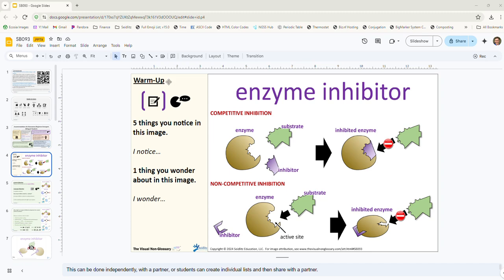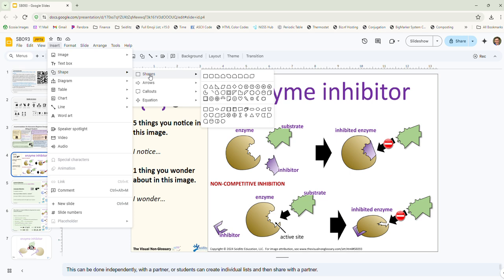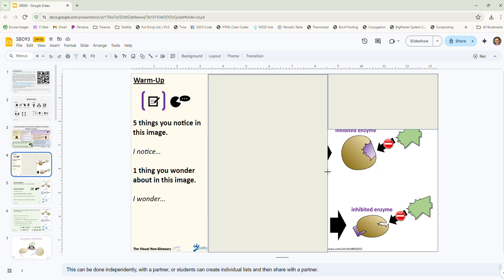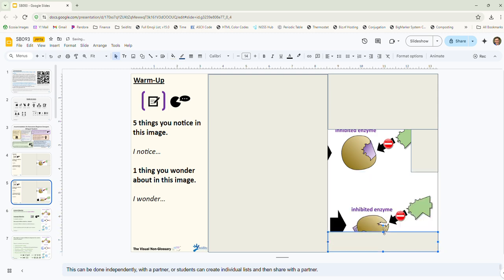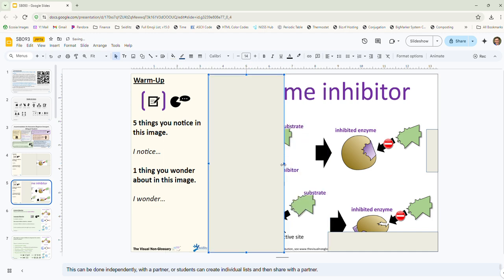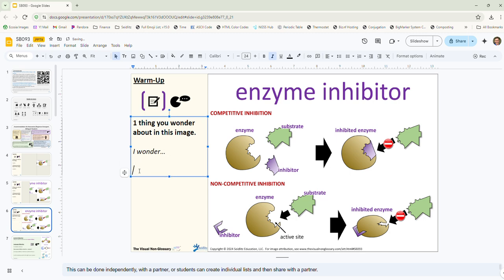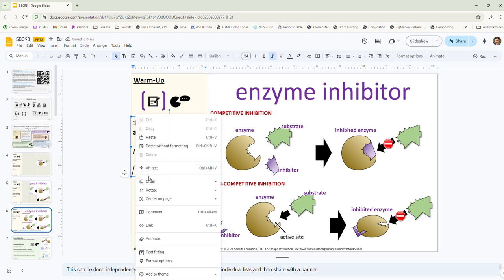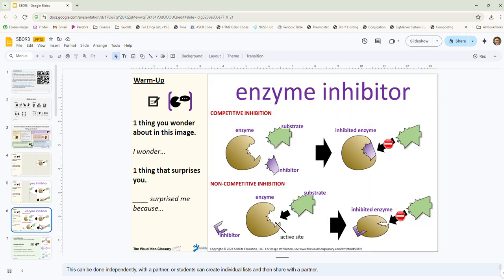Uncover The Picture with Google Slides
This is how to use visuals from The Visual Non-Glossary to structure the Uncover The Picture activity (Fleenor and Beene, 2019 p.16) in Google Slides.